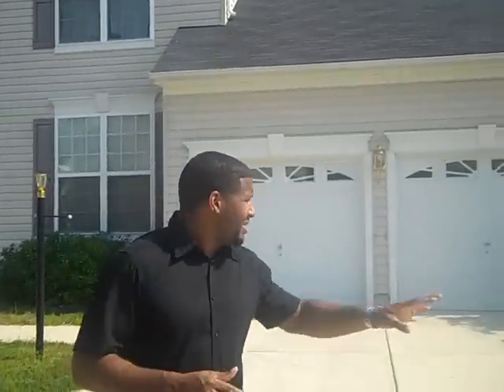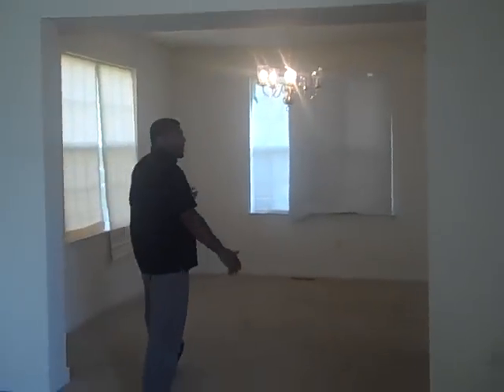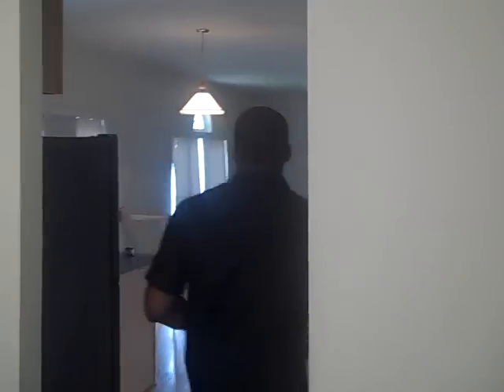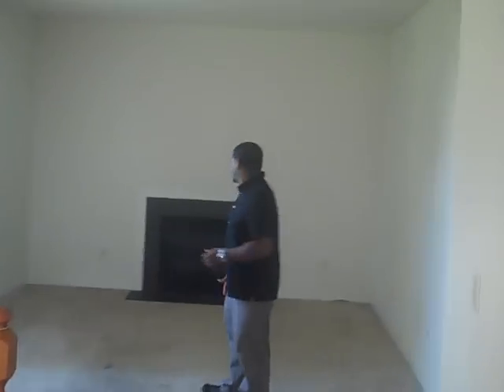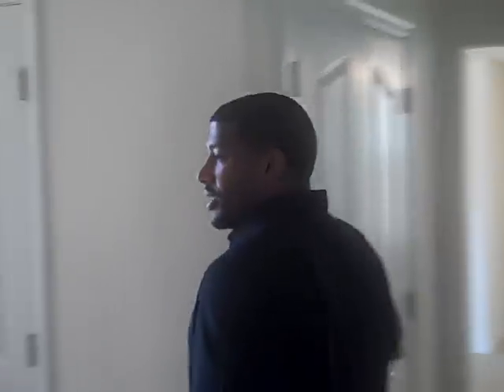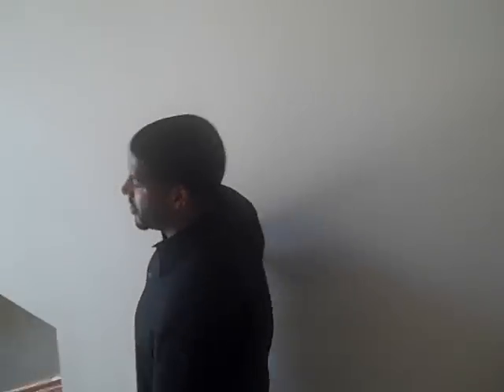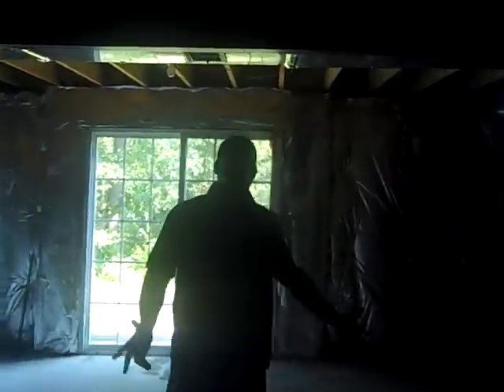Your Dream Home Awaits! 4 Bedrooms, 2 Car Garage, and a Quiet Neighborhood!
Step into luxury with this stunning 4-bedroom, 3-bathroom home located just minutes from Charles Town Center! 🏡✨ With over 3,682 sq. ft. of living space and no credit check required, this home, built in 2006, offers everything you need for comfortable and stylish living. Enjoy an open floor plan with plenty of windows, a cozy fireplace, and a large corner lot in the quiet, sought-after neighborhood of Charles Crossing. The home features a 2-car garage, a large laundry room, a sunroom, and two spacious rec rooms, providing plenty of storage and entertainment options. Don’t miss this incredible opportunity – apply today and make this dream home yours!